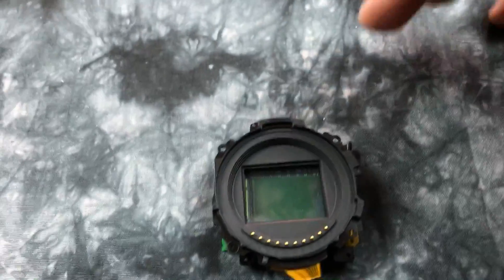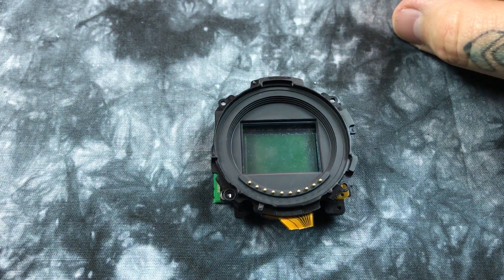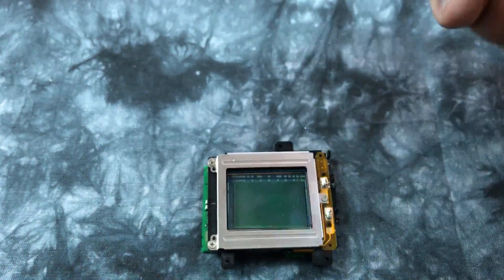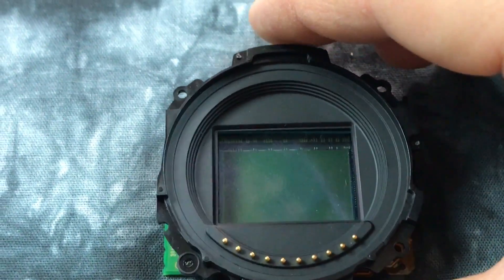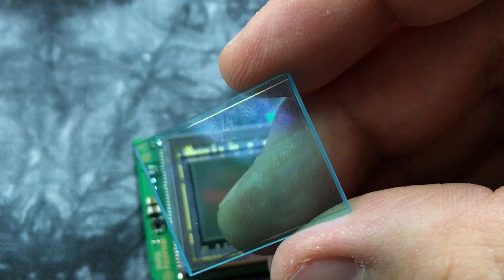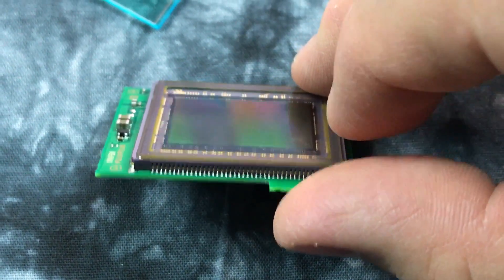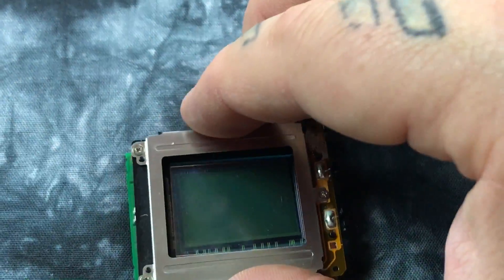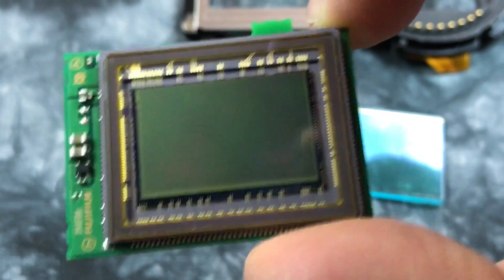😳🤓WOW...1st DETAILED LOOK AT EXPOSED FUJIFILM X-TRANS SENSOR